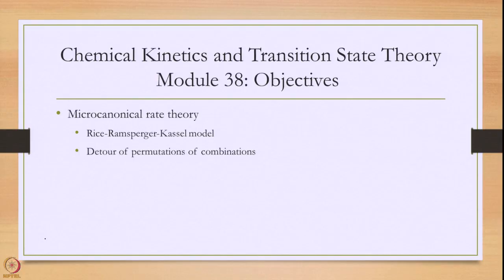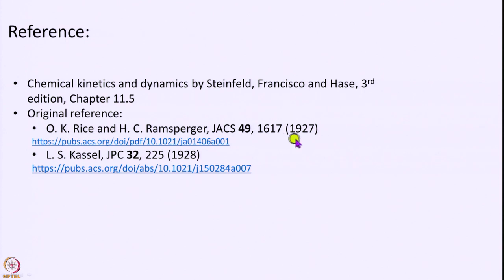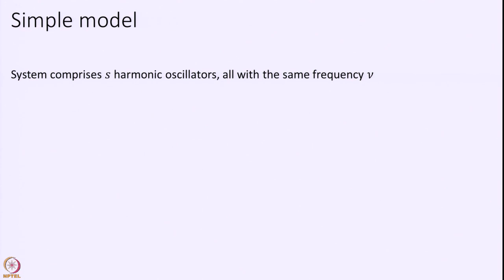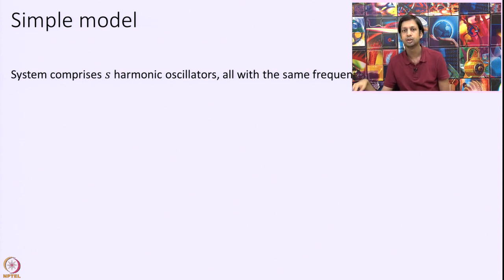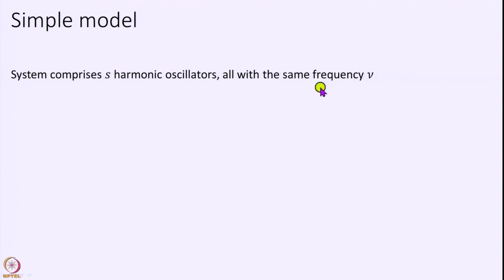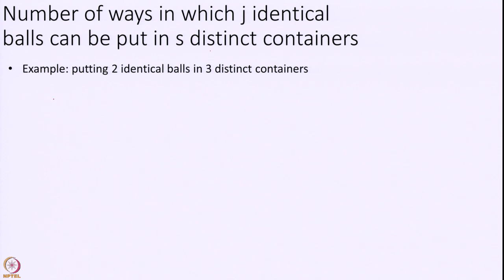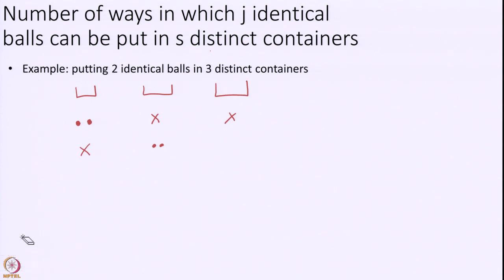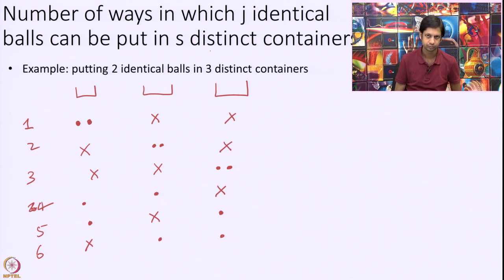Week 7 : Lecture 38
Week 7 : Lecture 38 : Microcanonical rate constant: putting balls in jars